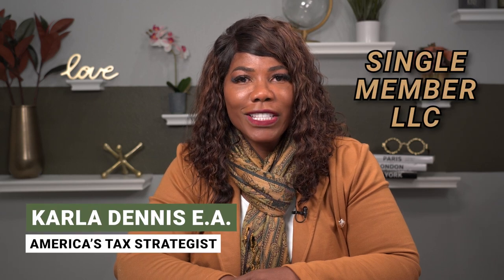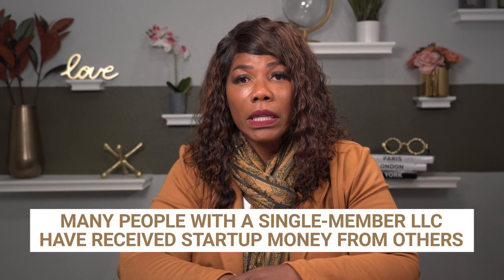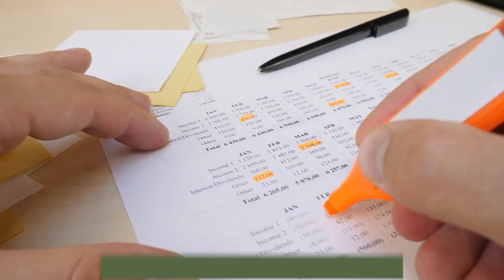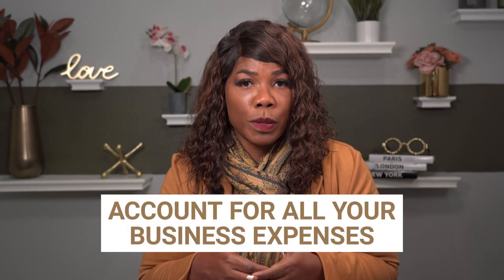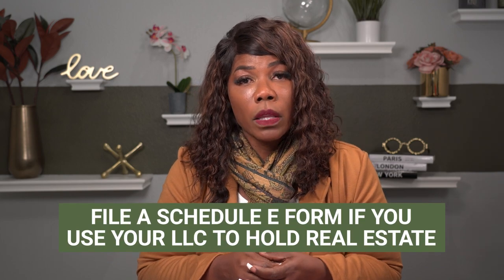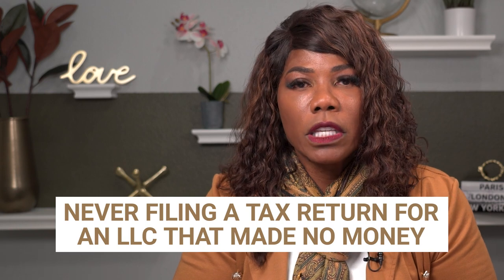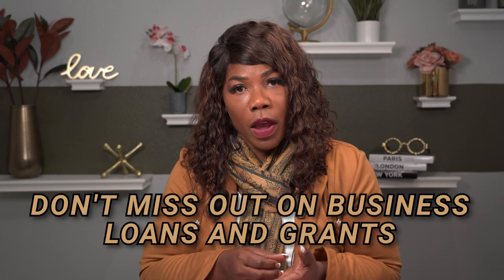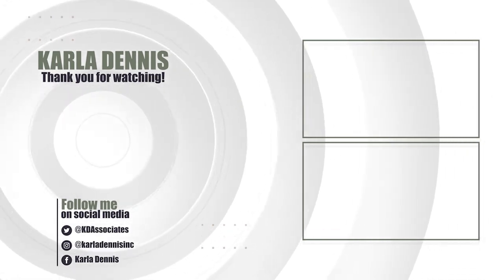Single Member LLC - How To File Income Taxes in 2022